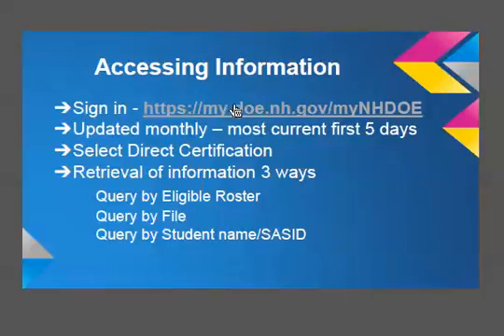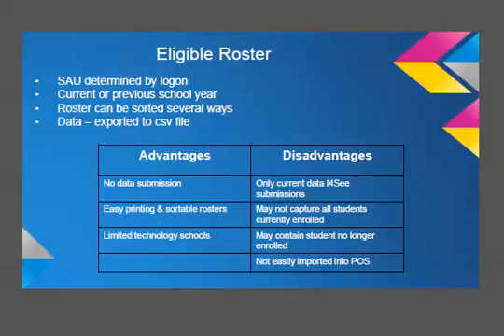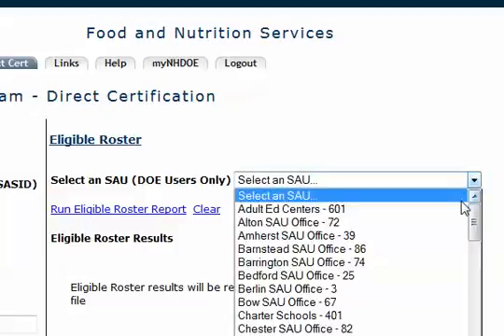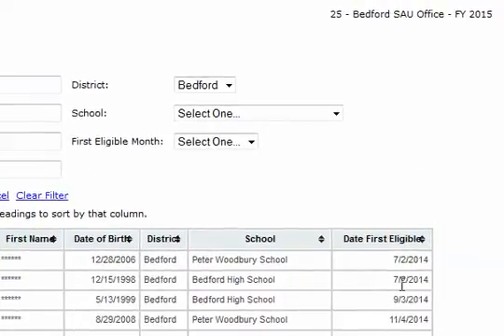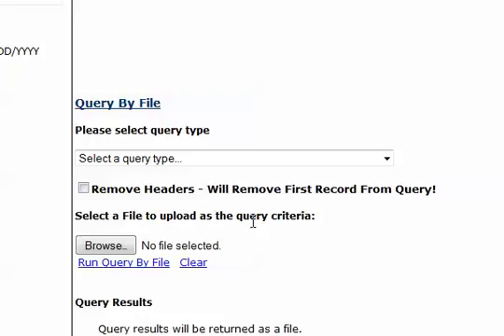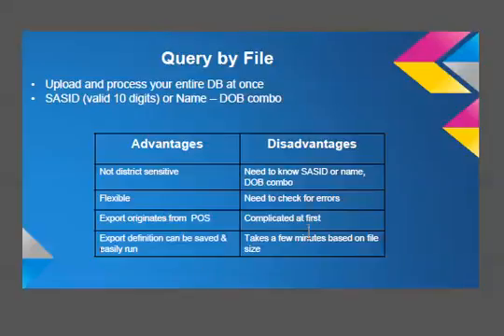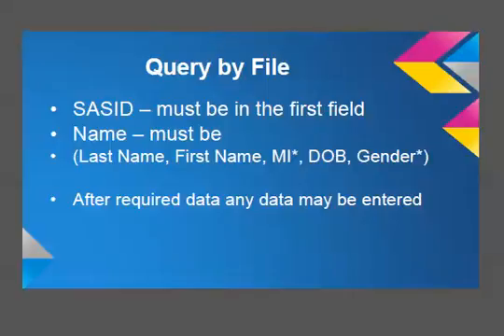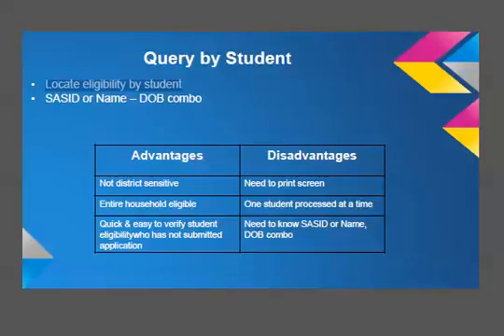Direct Certification Step by Step to EIS Part 2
This video is part 2 of the Bureau of Nutrition Programs and Services Direct Certification Tutorial, developed by NH e-Learning for Educators.